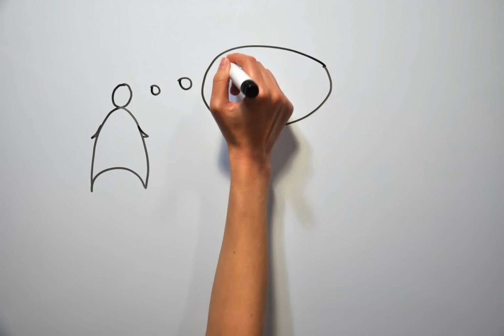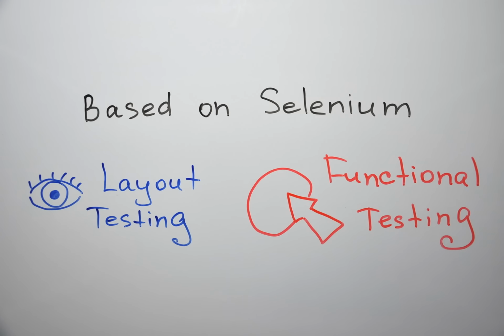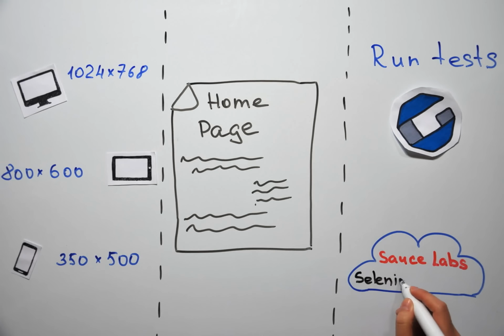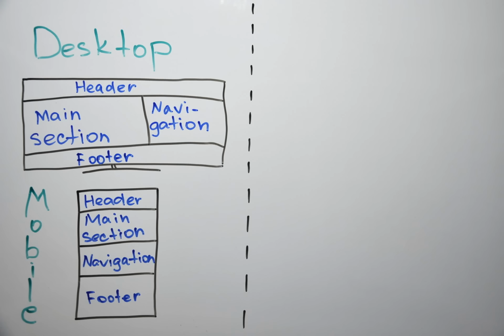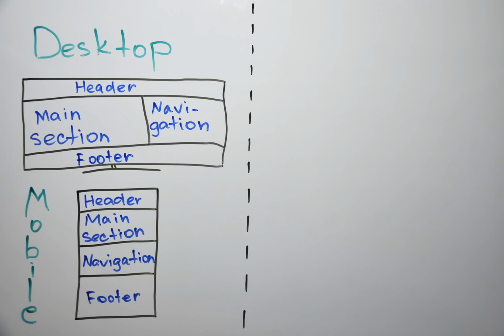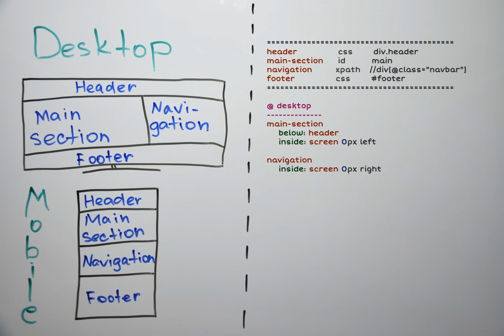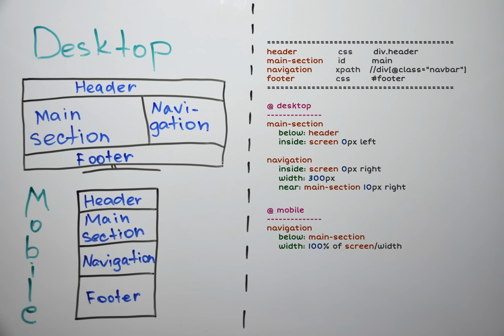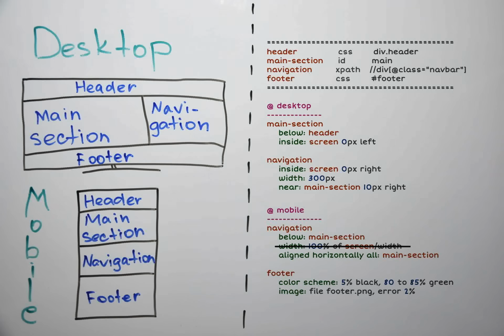Galen Framework Introduction - Automated Layout Testing